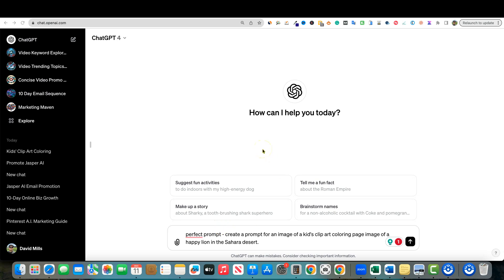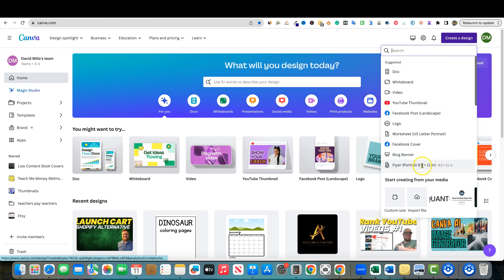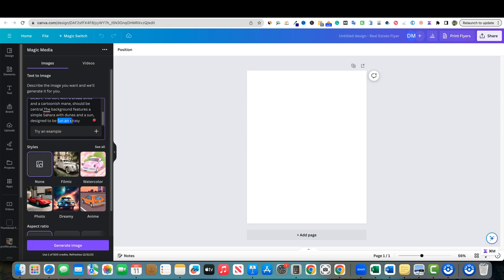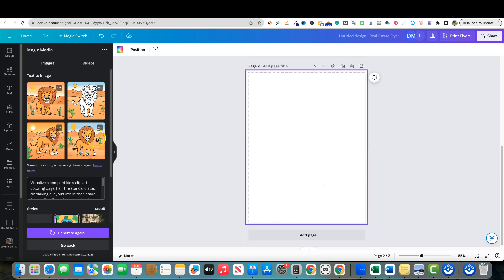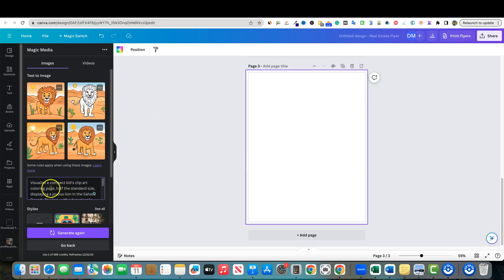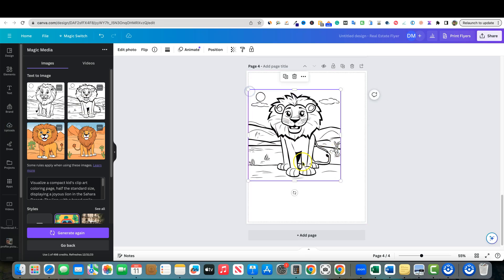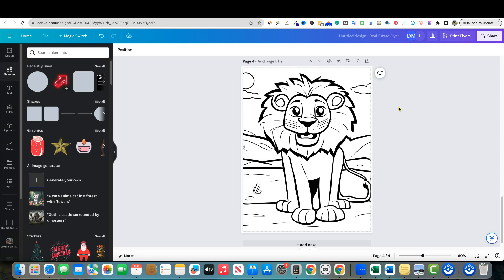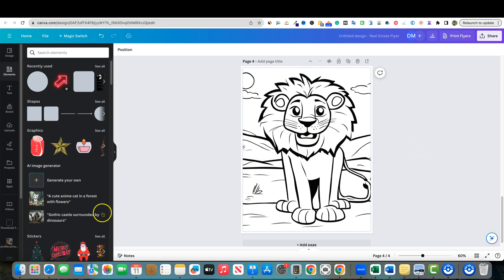Unlock Canva Pro's Hidden Feature: AI-Powered Creativity!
🚀 Discover Canva Pro's AI-powered creativity and turn your ideas into stunning designs without breaking the bank! 🎨

Hey Creatives! 🌟 If you've been eyeing those fancy AI tools like DALL·E 3 but don't fancy the extra cost, I've got a secret for you. Canva Pro is your one-stop shop for all things design, and I'm here to show you how to unlock its hidden AI features. No extra subscriptions needed!

In this video, I'll guide you through using Canva Pro with ChatGPT-4 to create unique, market-ready designs such as:
- Kid-friendly clip art 🦁
- Custom coloring pages for Etsy or Teachers Pay Teachers 🖍️
- Exclusive AI-generated artwork to sell 💸

Why stick to the ordinary when Canva Pro offers:
✨ Integration with cutting-edge AI like ChatGPT-4
✨ Cost-effective design solutions compared to other tools
✨ User-friendly interface for all skill levels

Got an idea you want to bring to life? Drop it in the comments, and let's brainstorm together! 🤝

Key video takeaways:
- Generate detailed prompts with AI for tailored designs
- Navigate Canva's elements to create and refine artwork
- Use creative fixes for perfect, print-ready pages

👇 Don't forget to:
- LIKE if you're ready to unleash your inner artist!
- COMMENT with your experience using AI in design!

Get ready to outshine the competition with Canva Pro's AI creativity. Your design journey starts now! 🚀

CHAPTERS:
0:00 - Canva Tutorial Introduction
0:29 - Starting with Canva Prompts
1:19 - Design Creation Process
3:18 - Coloring Page Design in Canva
5:49 - Compact Coloring Page Tips
6:40 - Adjusting Design Elements
10:08 - Revealing the Final Design
10:09 - Enhancing Canva Design Prompts
10:20 - Call to Action: Subscribe